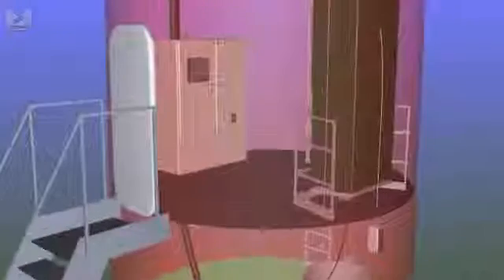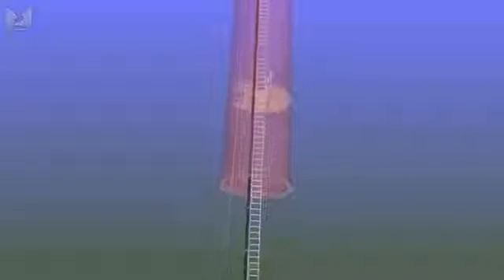What's inside a wind turbine